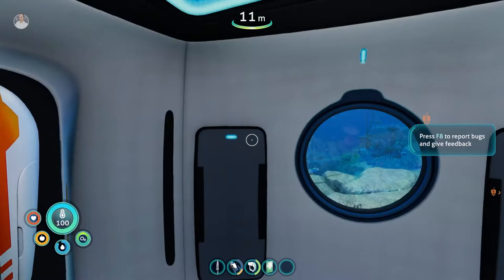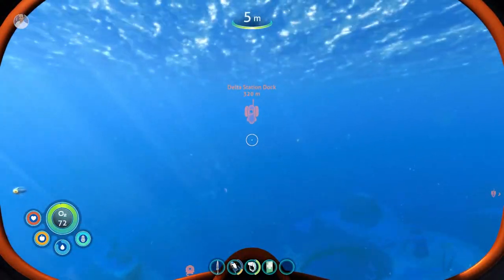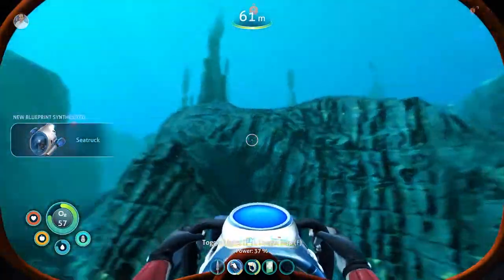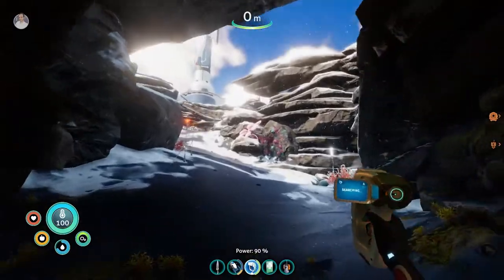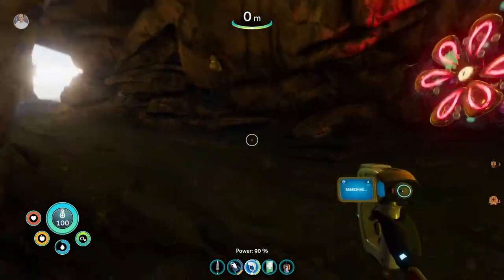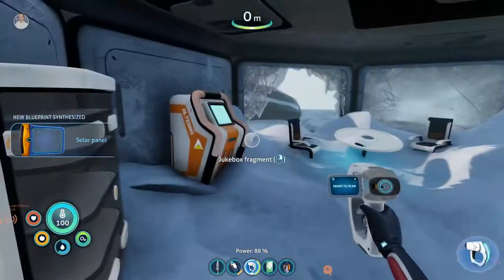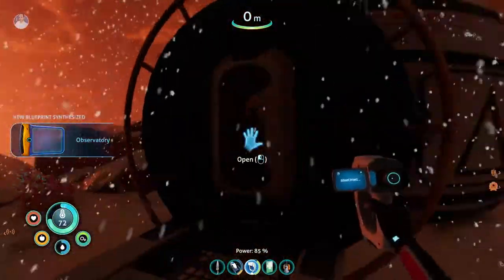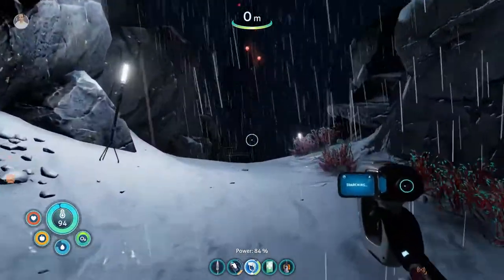Subnautica Below Zero - EP4 - PRAWN ATTACK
We are back with more Subnautica Below Zero Gameplay. Today on Subnautica Below Zero, we go check out delta station location and get some extra goodies along the way!

- ♪ Outro ♪ -